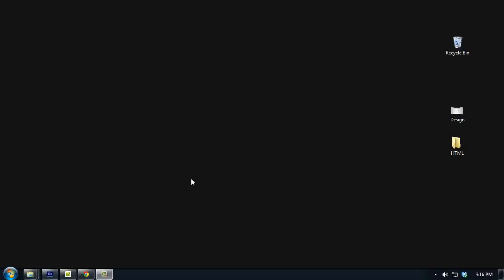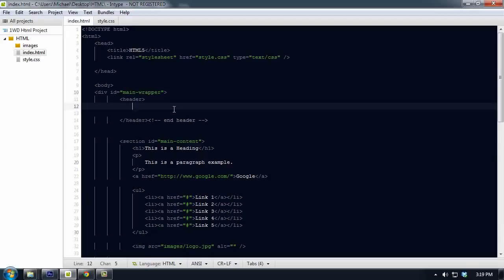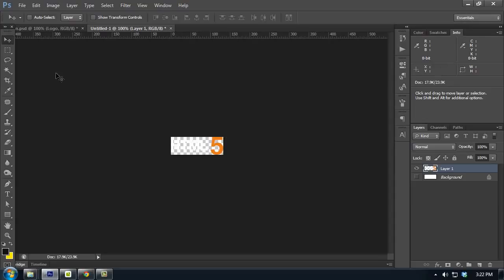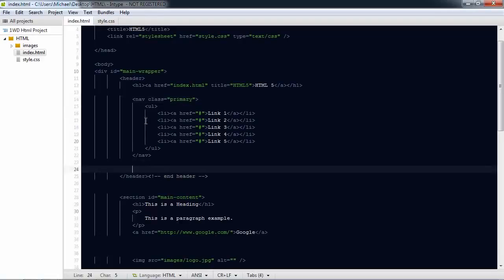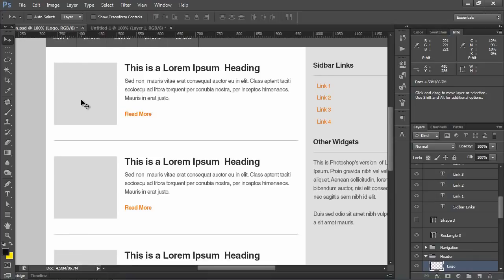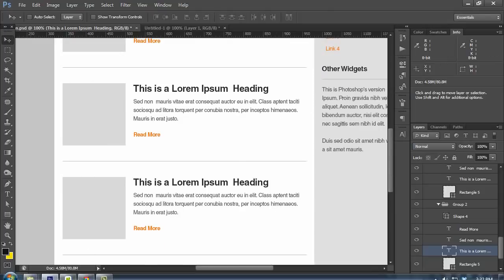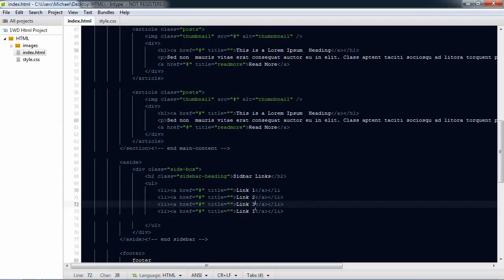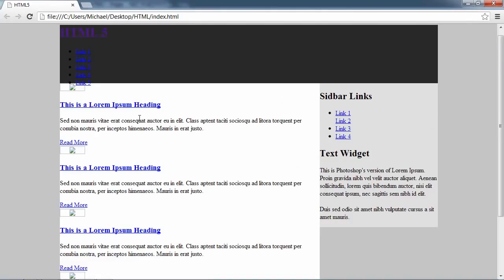HTML5 Basics Create HTML5 Header, Navigation, Sidebar And Footer #7